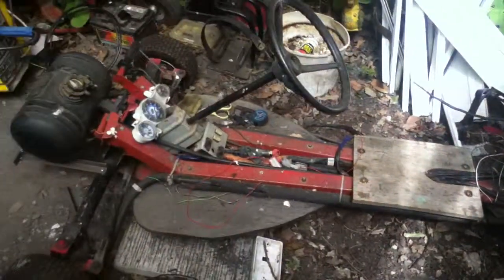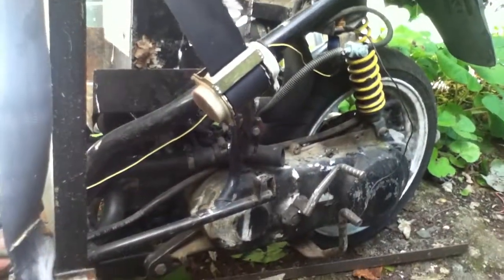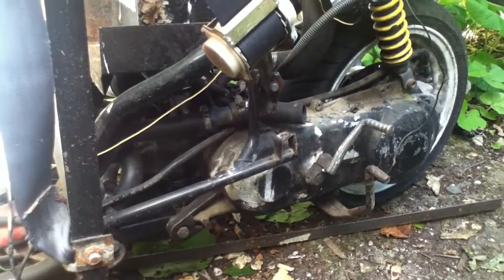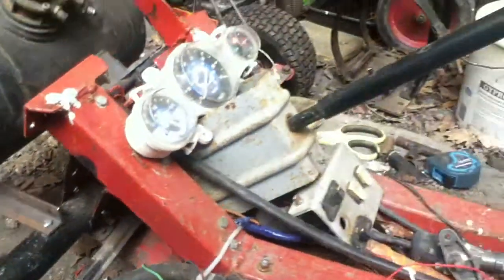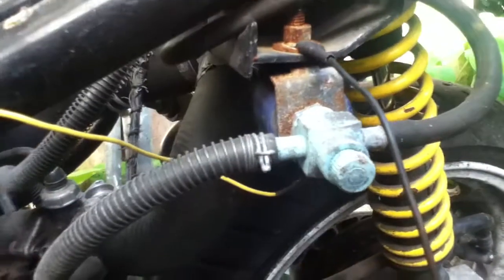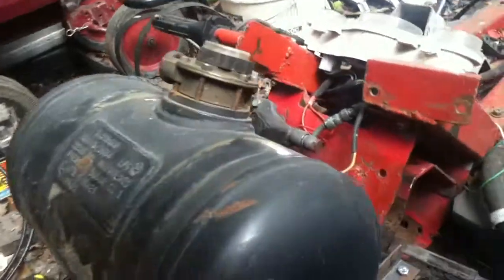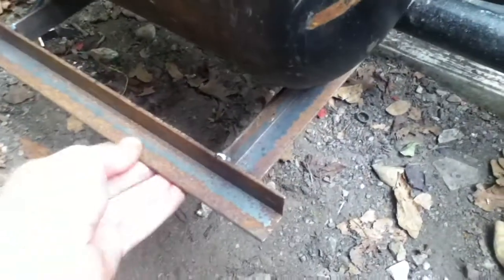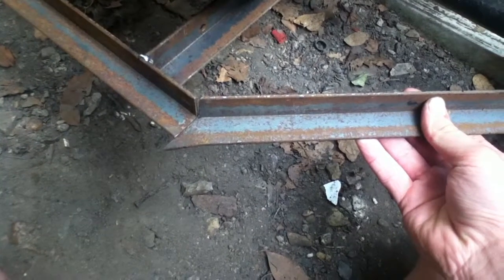Go Kart LPG Conversion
This is my reverse trike go kart which I built myself 4 years ago. I have done many things to it over the years, but this is the largest transformation yet. It should be done soon hopefully, and then that should solve the over-choking problem.